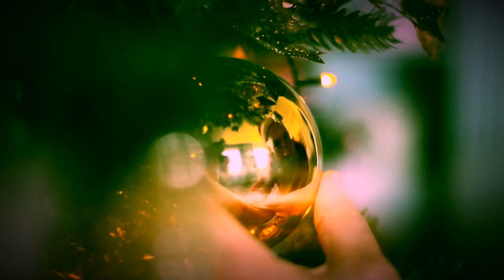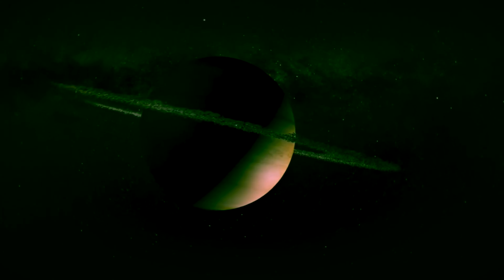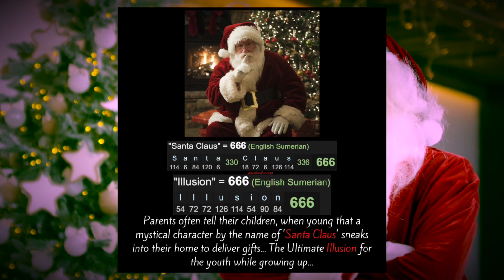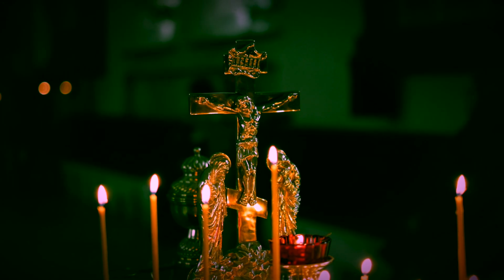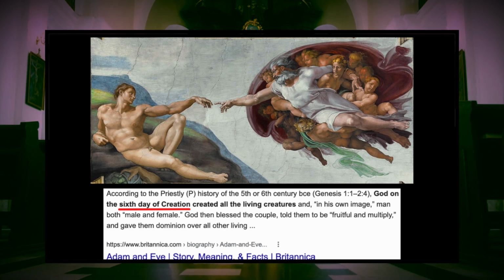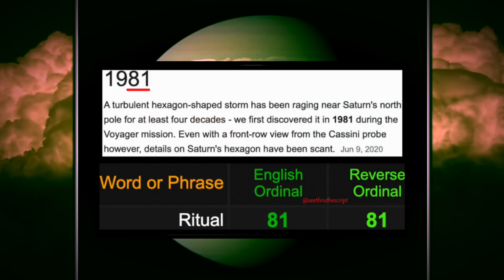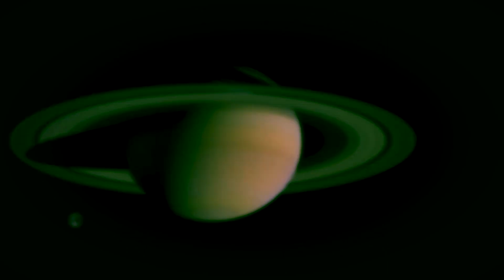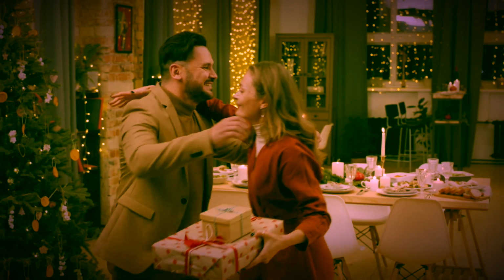Christmas | By The Numbers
This is the practice of 'Gematria' assigning a number to each letter, when spelling out a word it results in a numerical value, we than tie these numerical values to the date numerology, exploring the patterns that are laid out before us. - Script